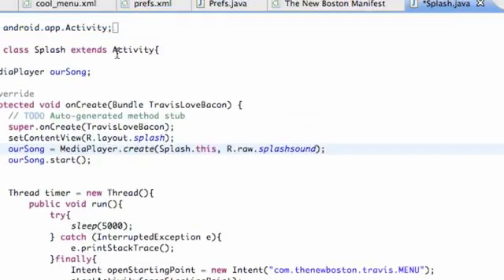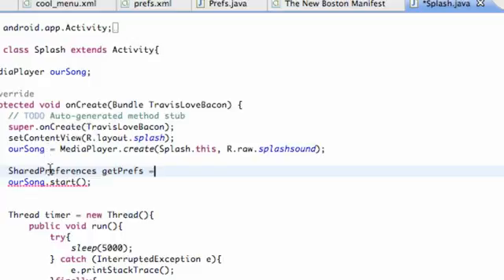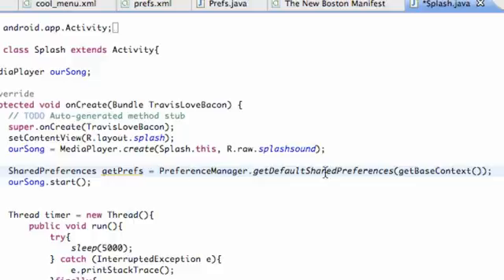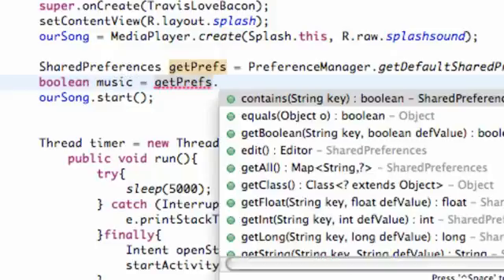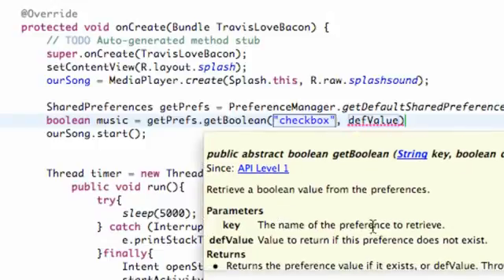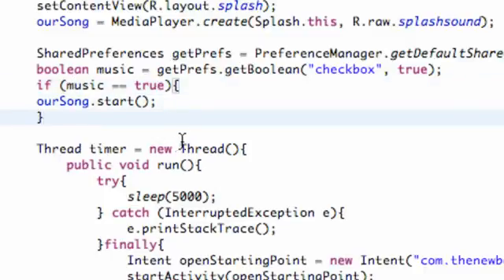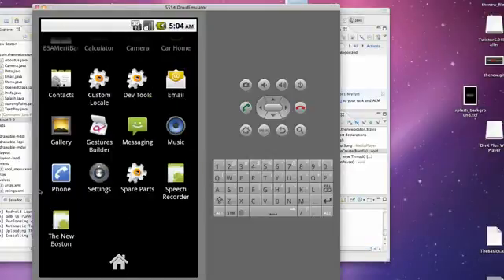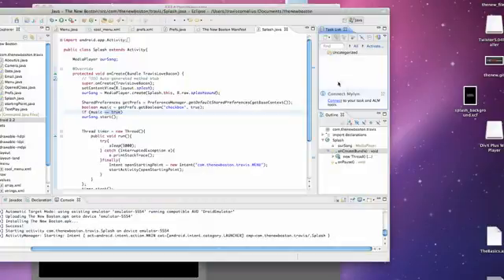Android Application Development 57 Accessing Preferences from an Activity